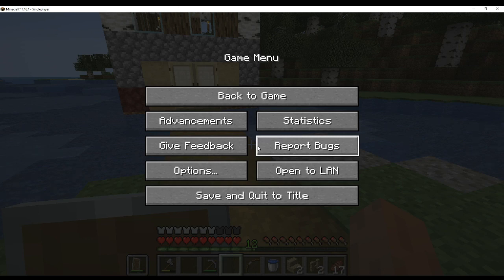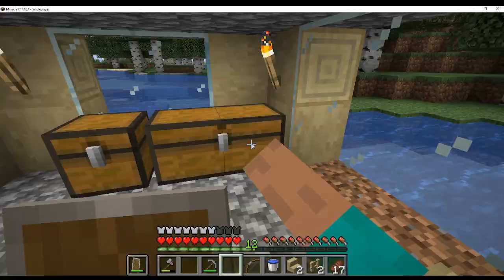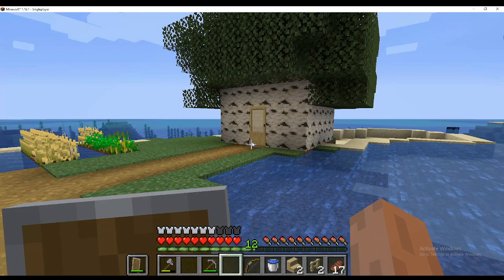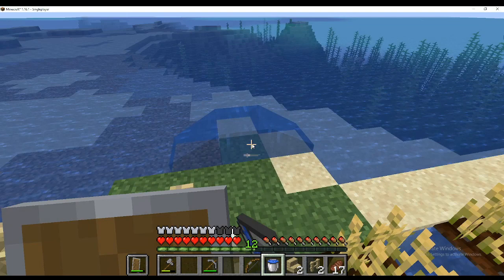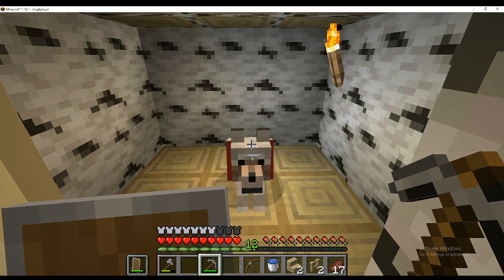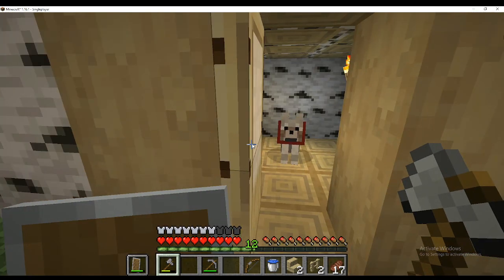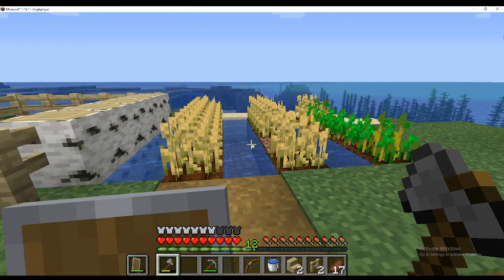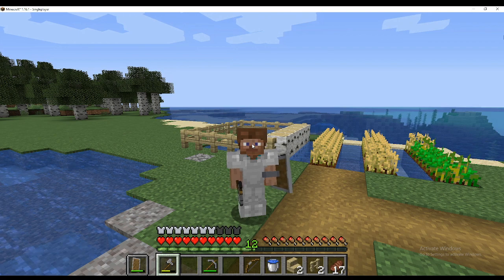First Gaming Video/ world tour/ playing Minecraft/MISS Mrunmayee